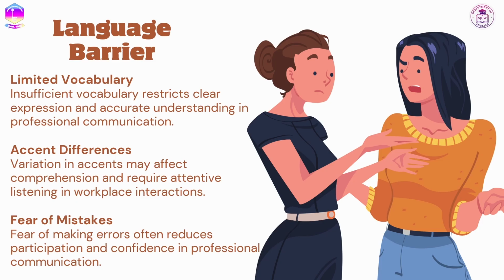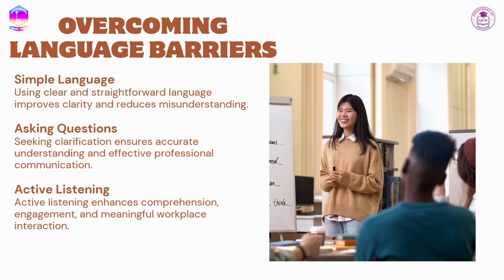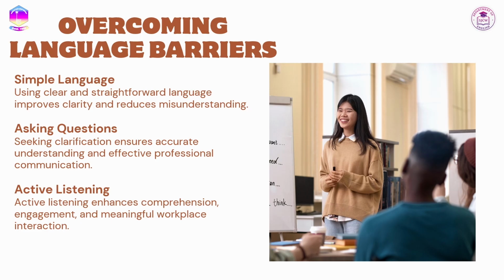Module I Topic 4 Overcoming Language Barriers